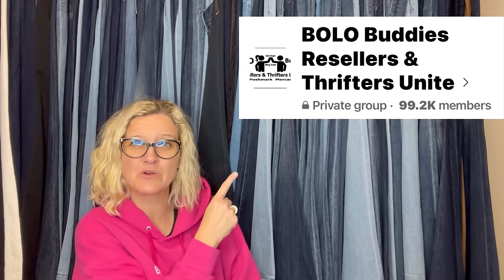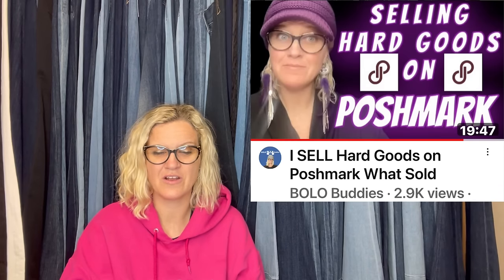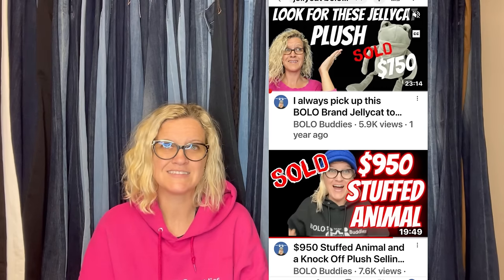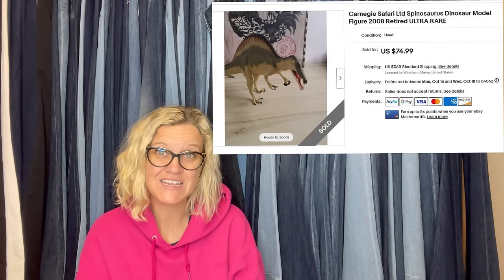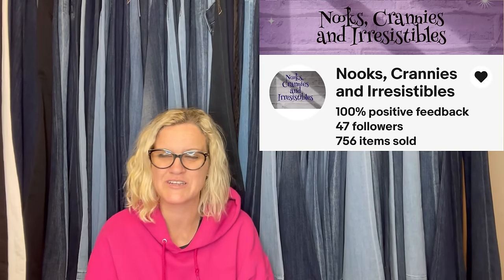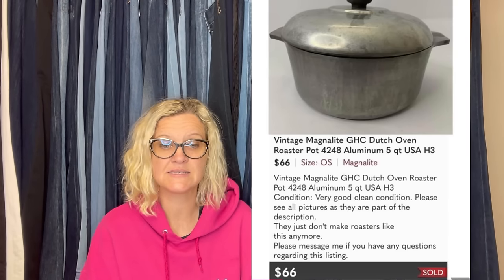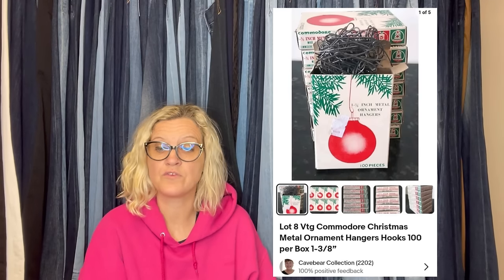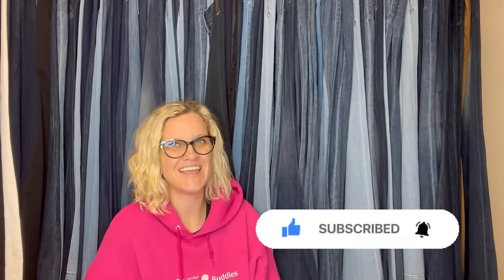Big Money BOLOs What Sold Featured Members Resellers Share their Best BOLOs